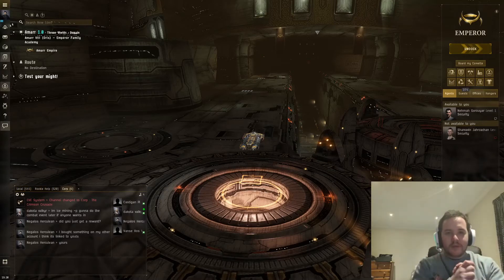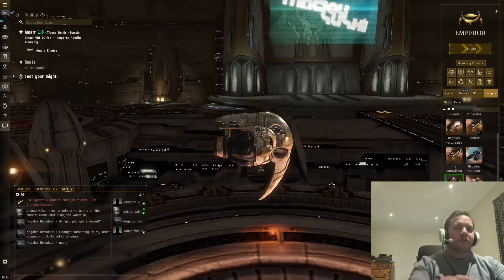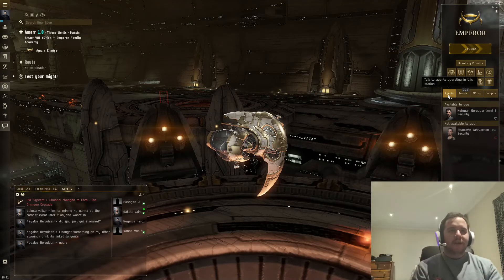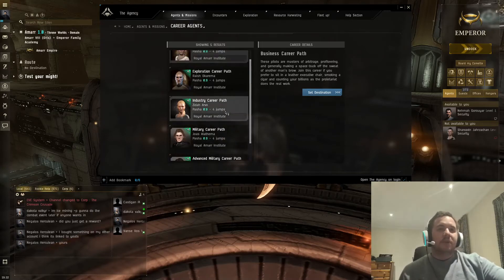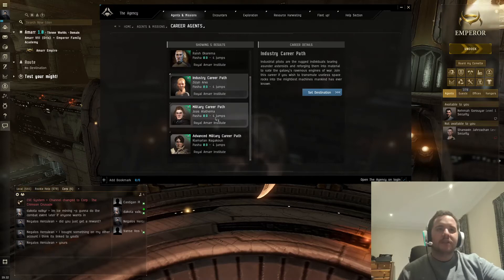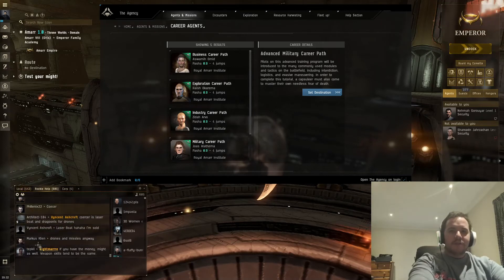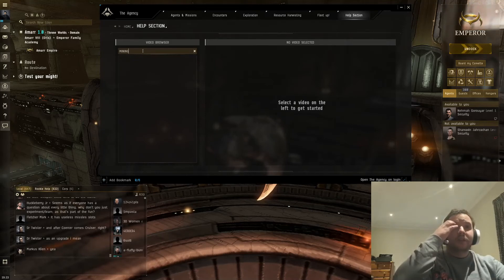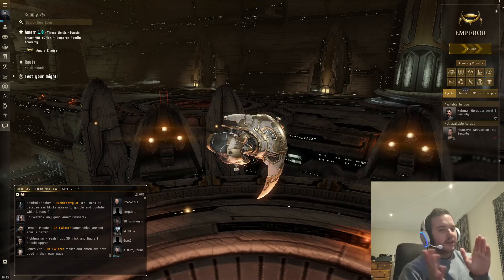EVE Online Quick Tips Episode 1 (Career Agents)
Play EVE Online now and get 1 million skill points free!